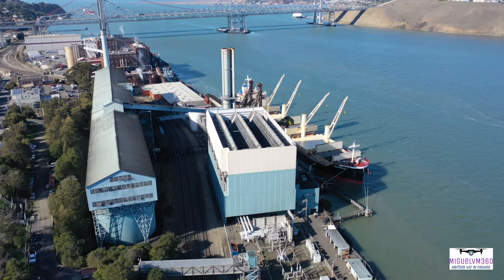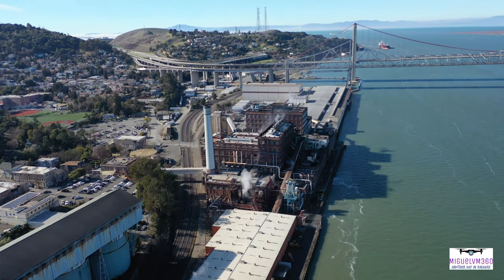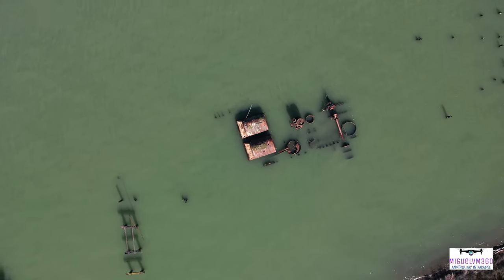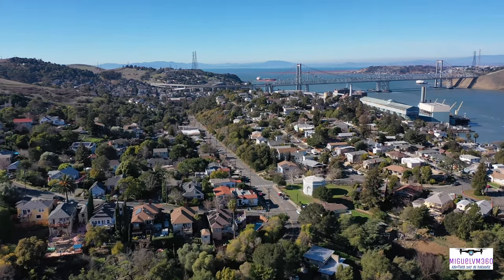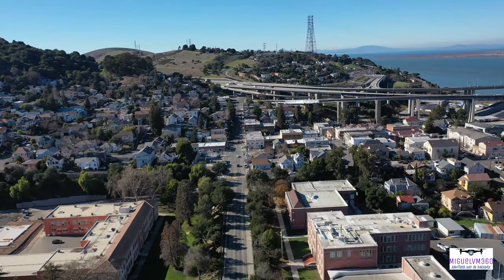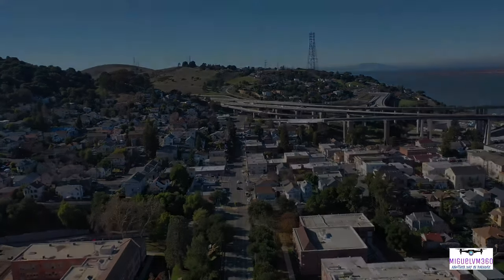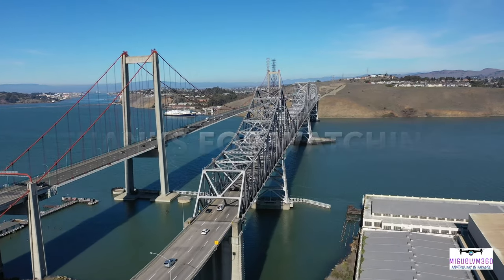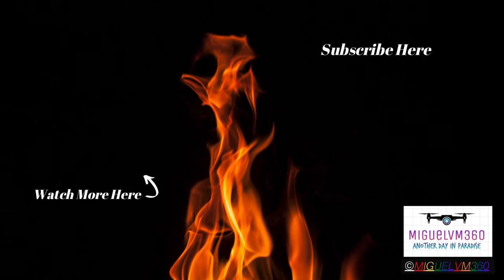Tour Crockett Ca from the sky , Hidden city Gem..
Crockett is located on the Mexican land grant Rancho El Pinole made to Ygnacio Martinez, and is named after Joseph B. Crockett, a judge on the California Supreme Court. The town started when Thomas Edwards Sr. bought 1,800 acres (730 ha) of land from Judge Crockett in 1866. Edwards built his home in 1867 and when other settlers arrived, he started the first general store in Crockett. Edwards' home still stands and is known as "The Old Homestead", a California Historical Landmark. Crocket Ville post office was established in 1883, and the name was changed to Crockett later that year.
In 1906, an agricultural cooperative of Hawaiian sugar cane growers bought an existing Wheat Factory that never opened, refitted the facility, build additional structures for their refining needs, eventually turning Crockett into a company town for the California and Hawaiian Sugar Company, (better known as C&H). The cane was grown in Hawaii and delivered by ship to Crockett, where the C&H refinery turned it into a variety of finished products.

C & H soon became a dominant force in Crockett, which has been called a "company town."[a] By the 1920s, the company employed about 95 percent of the residents. Employment peaked at 2,500 just before WWII broke out.[8] C & H helped its employees obtain land and bank loans so that they could build houses. Company architects worked on designing the houses. The company funded many school and civic programs.

In March and April 1938, Crockett experienced a labor strike at the C&H plant, climaxing in a riot. This was prior to the merger of the AFL and CIO national unions.

Crockett is one of the places I like to go to and chill. this hideaway place is so relaxing,

Si te gustó este video, únete a todas mis aventuras y presiona el botón de suscripción. ¡Gracias!

Si vous avez apprécié cette vidéo, rejoignez-moi dans toutes mes aventures et appuyez sur le bouton d'inscription. Je vous remercie!

कृपया मेरे चैनल की सदस्यता लेने पर विचार करें। यदि आपको यह वीडियो पसंद आया है, तो मेरे सभी कारनामों पर शामिल हों और सदस्यता बटन को धक्का दें। धन्यवाद!

Mafaufau e lesitala i laʻu auala. Afai na e fiafia i lenei vitio, auai ma aʻu i uma laʻu malaga ma tulei le faʻamau lesi. Faafetai!

พิจารณาสมัครรับข้อมูลช่องของฉัน หากคุณชอบวิดีโอนี้โปรดเข้าร่วมการผจญภัยทั้งหมดของฉันและกดปุ่มติดตาม ขอบคุณ!

©MIGUELVM360